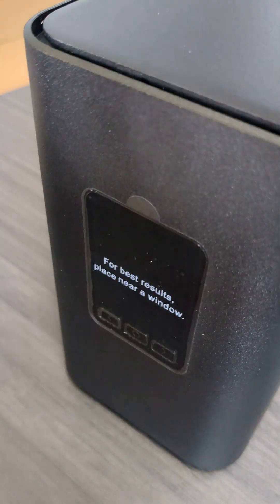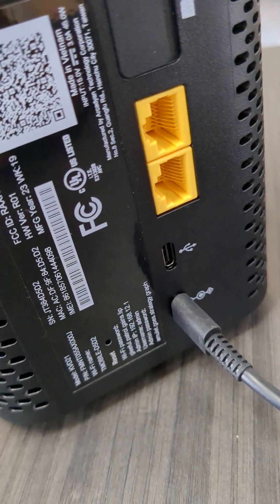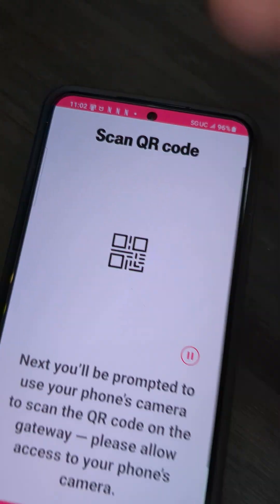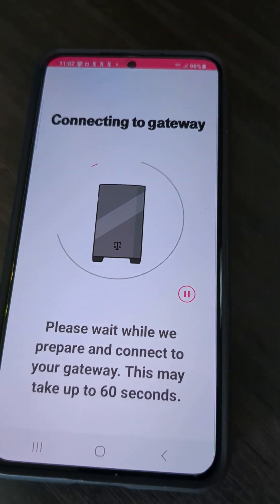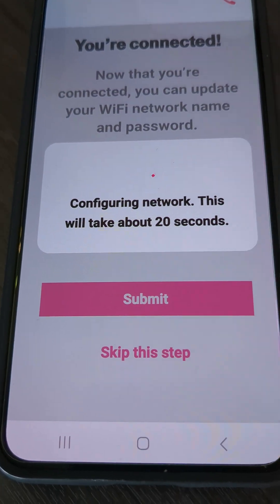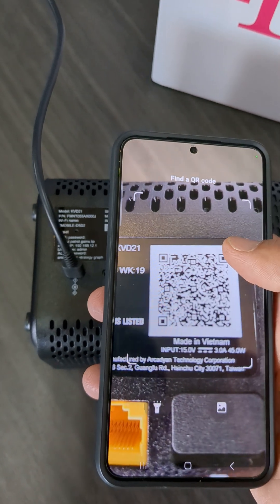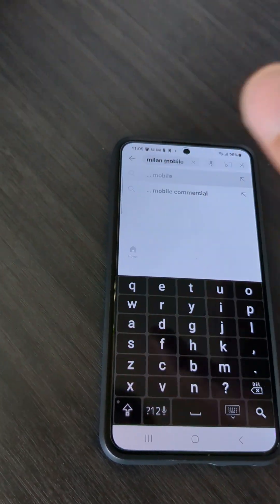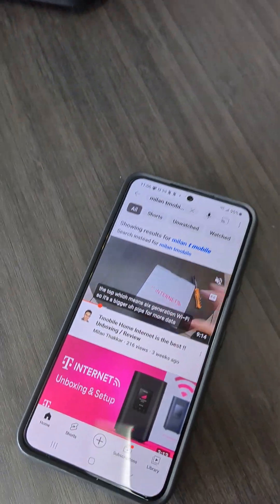T-Mobile Home Internet - How to set up with a custom network name ( SSID ) / password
Modern Utilities
3441 W Sahara Ave
Suite B7